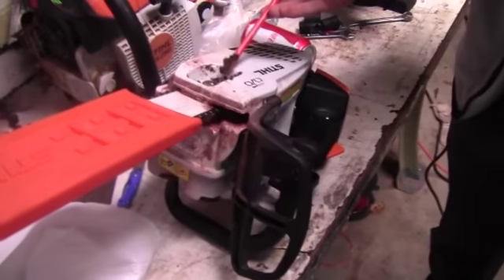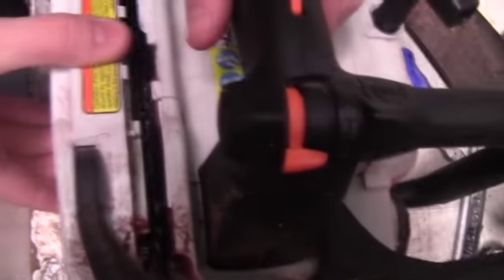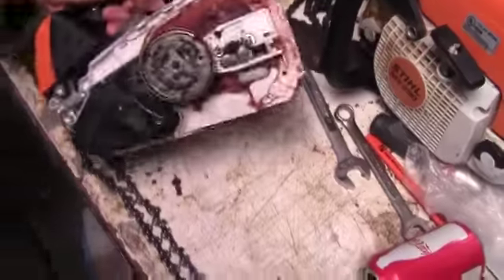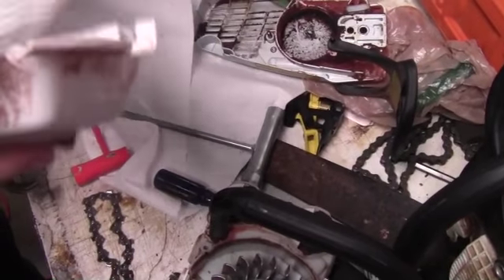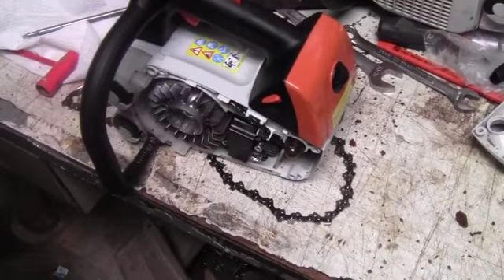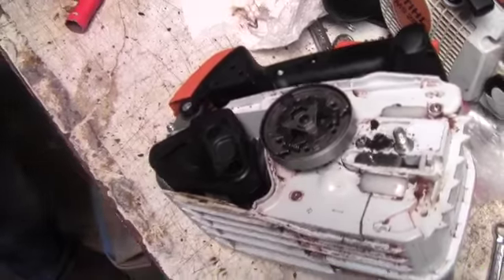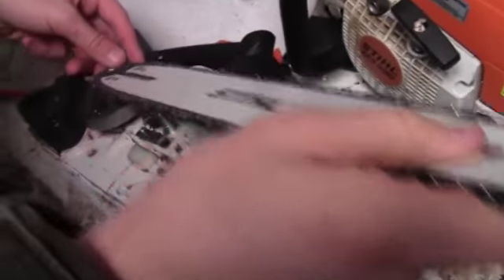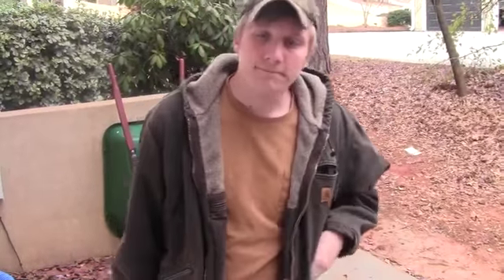How to Clean and replace a chain on a ms 192 tc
i show you how to clean and install a new chain on your ms 192tc